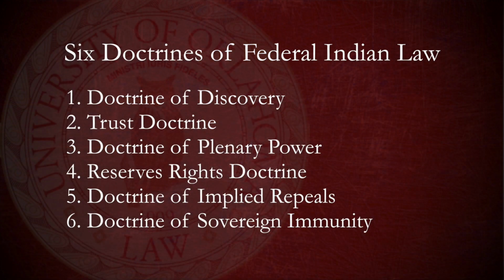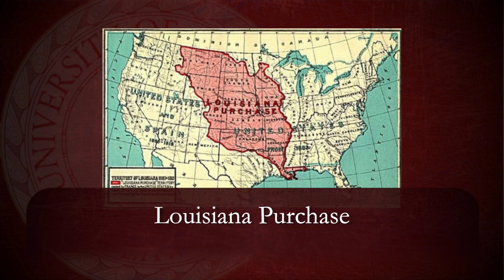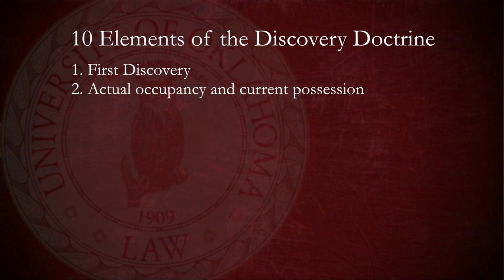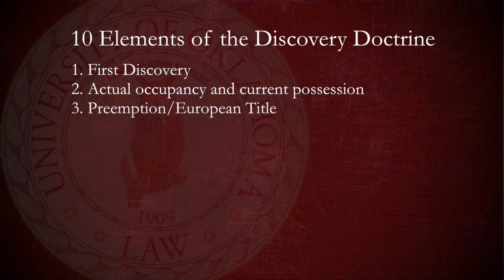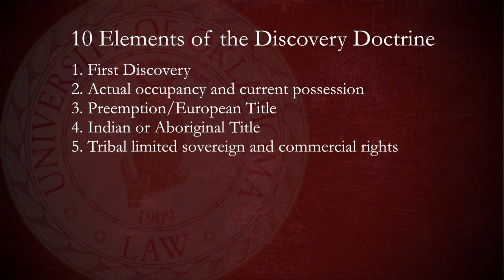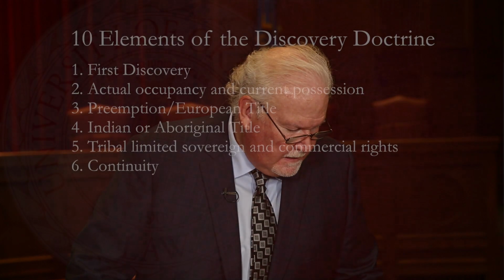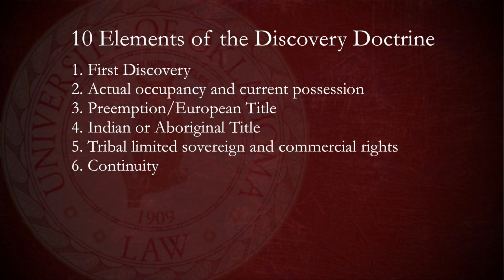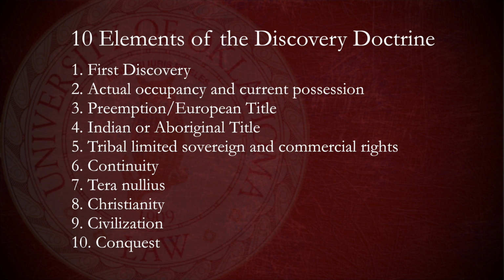Professor Smith Lecture 1 Introduction and the Discovery Doctrine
This video is about Smith Lecture 1